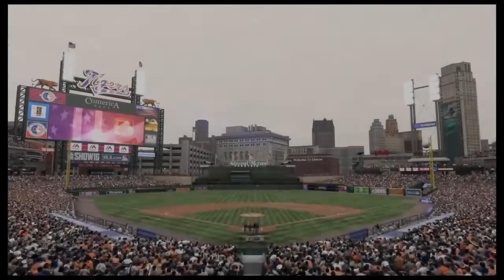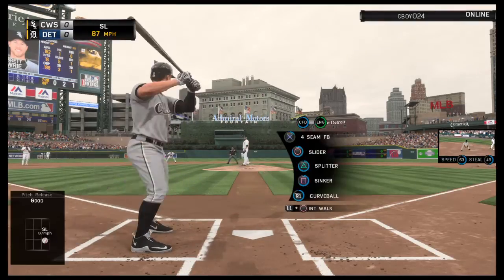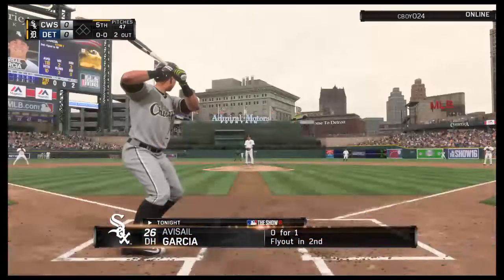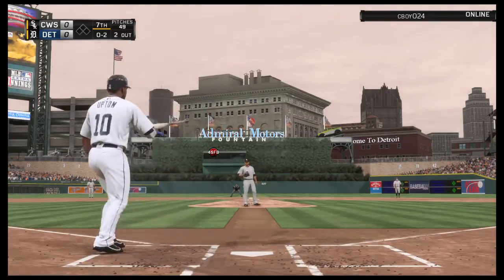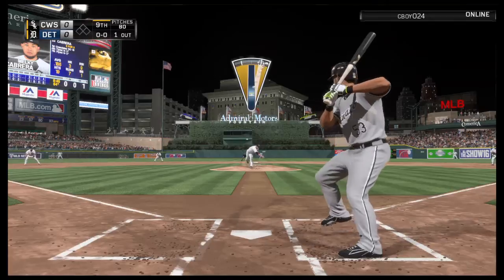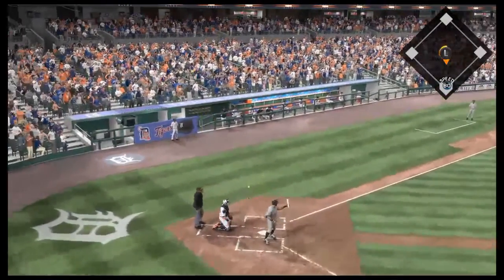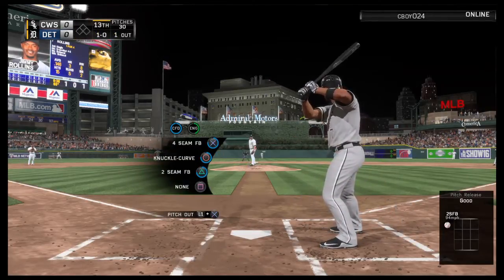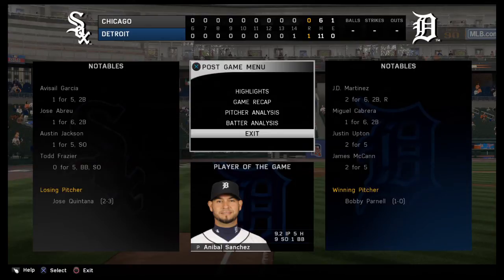ChevyDawg82's Live PS4 Broadcast